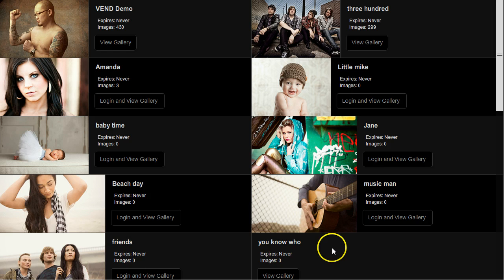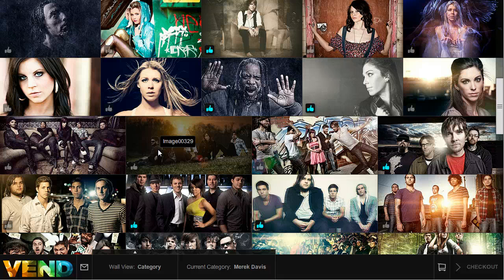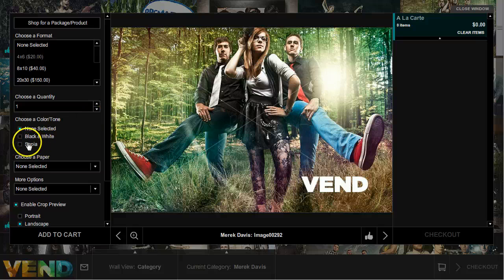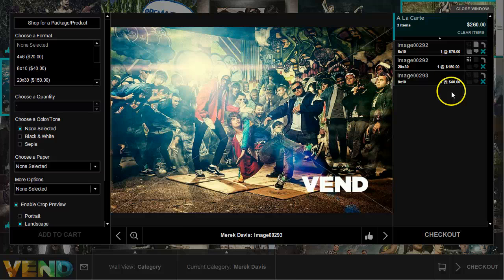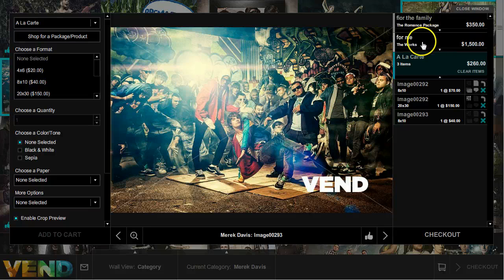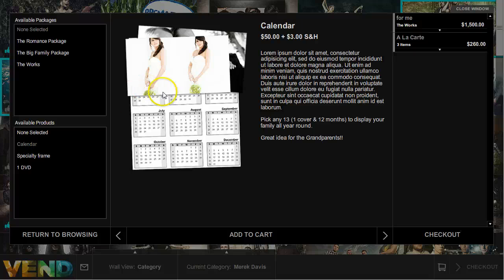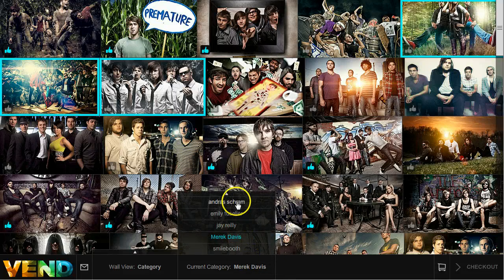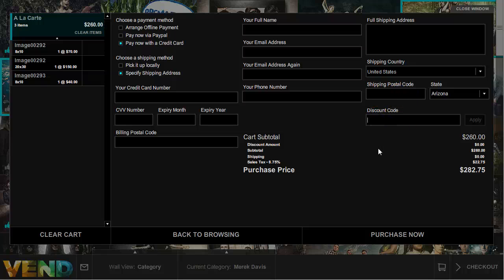Vend photo cart - Front end interface tour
This demo showcases Intothedarkroom's Vend photo cart interface for professional photographers.